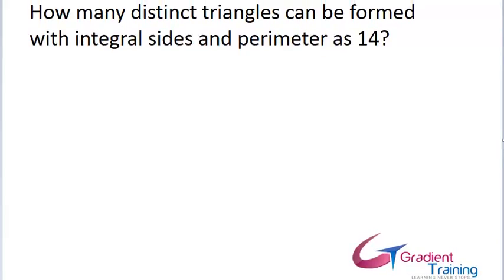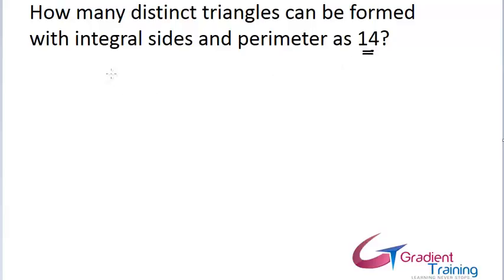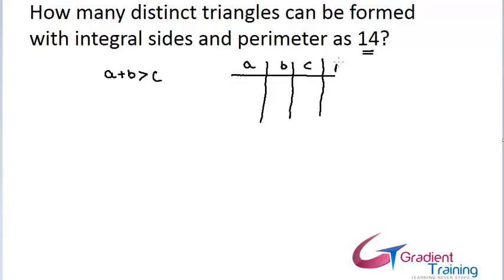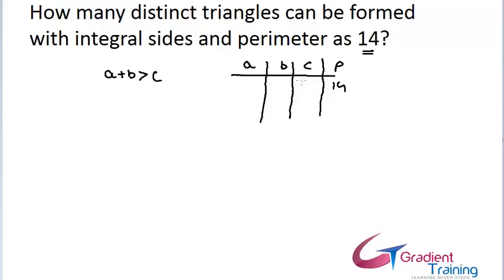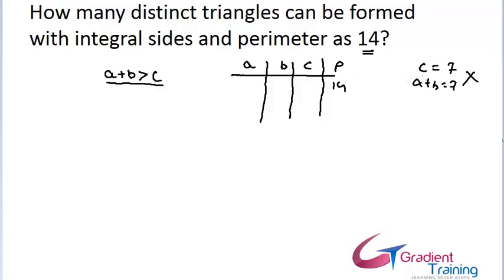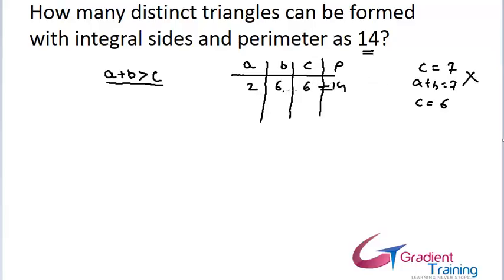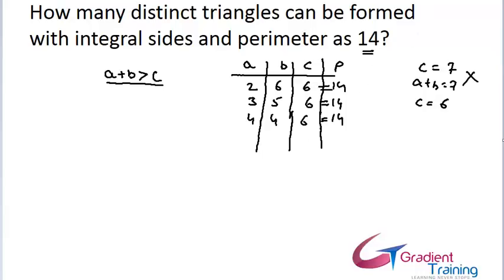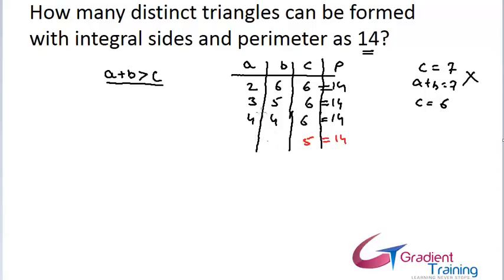Geometry Question - 7